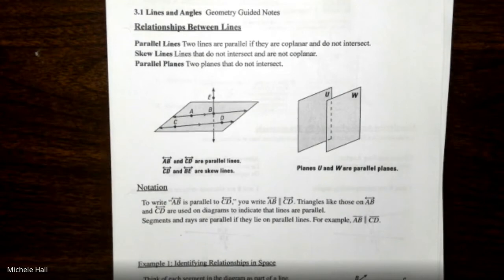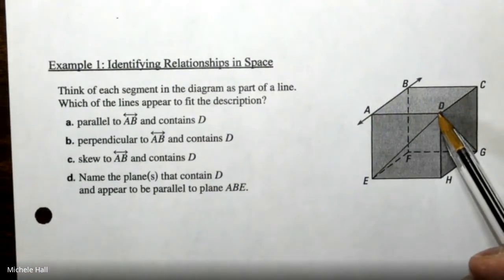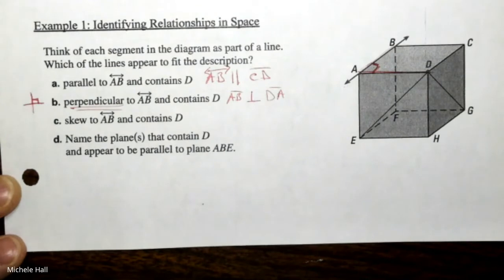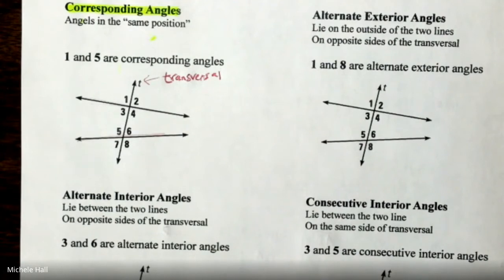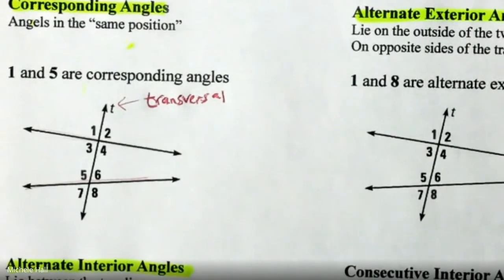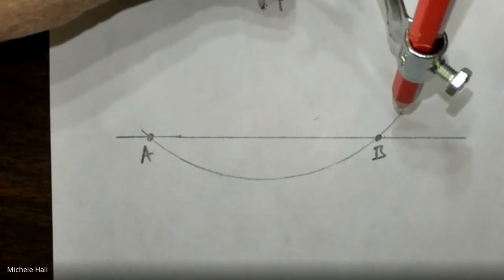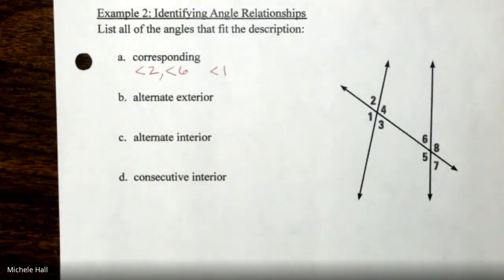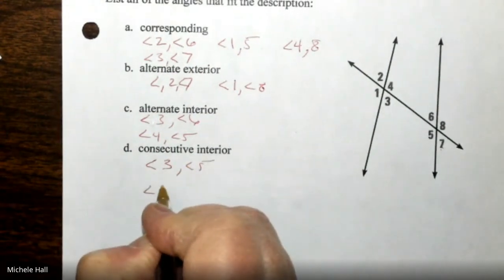3.1 Lines and Angles Geometry Notes